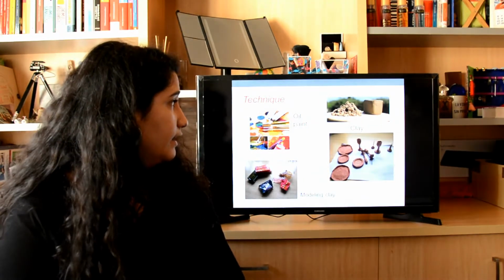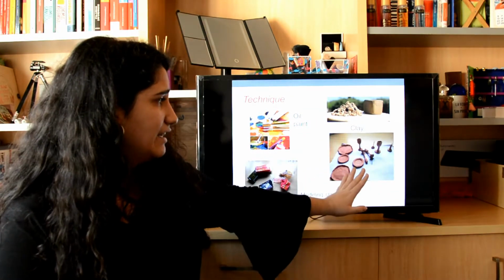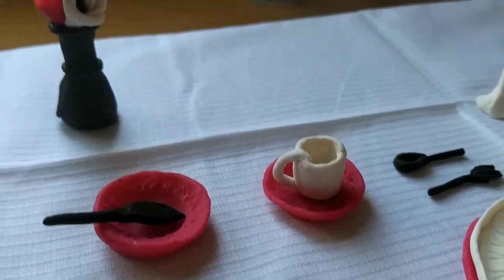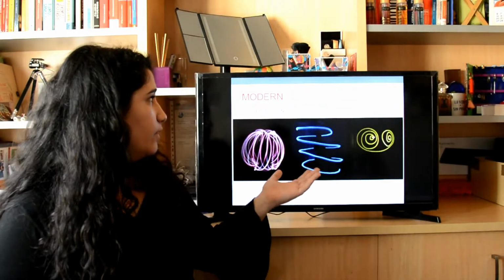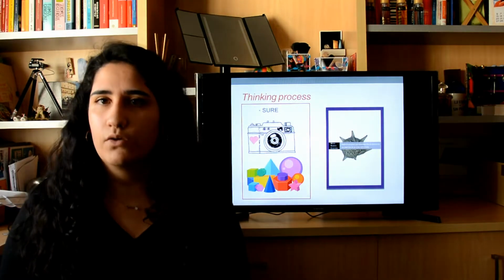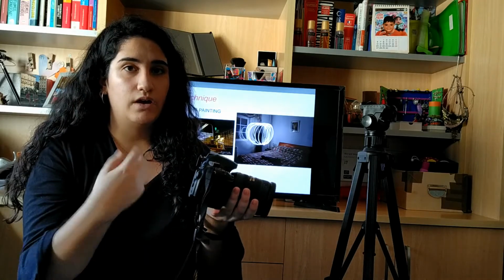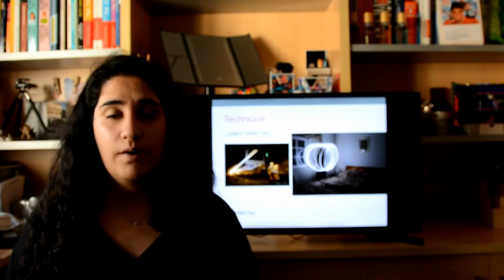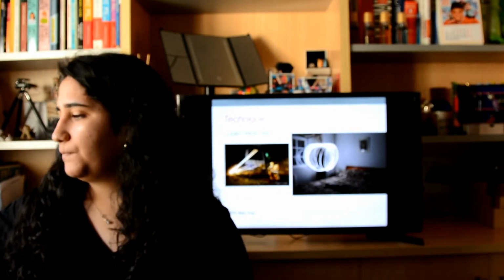ART- PRACTICAL 1